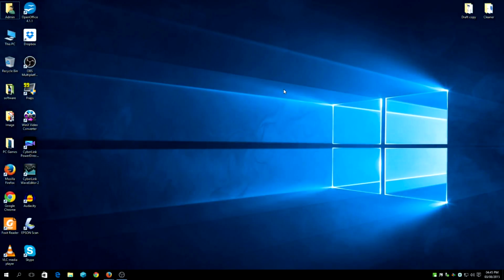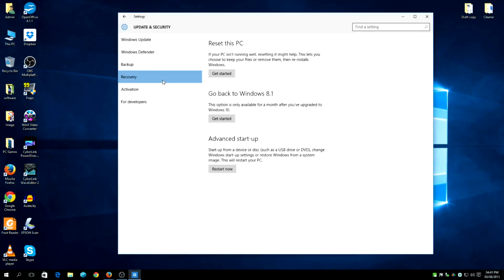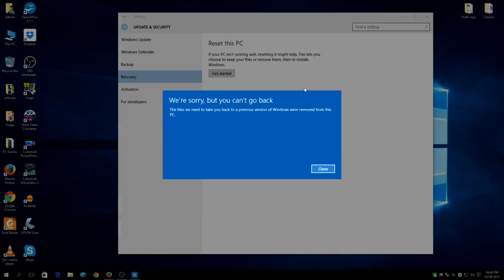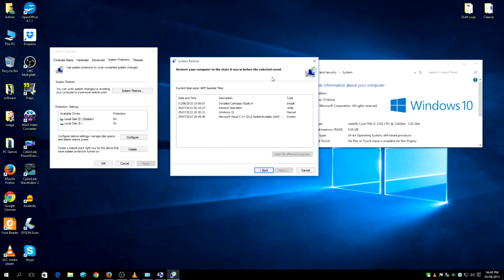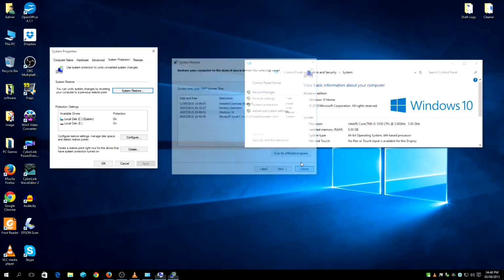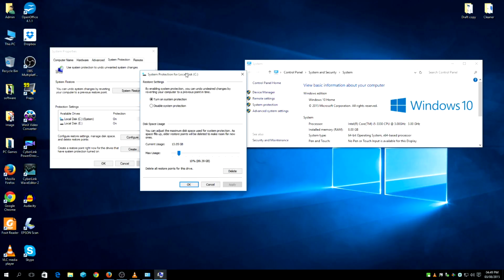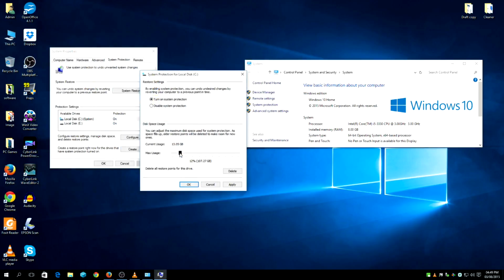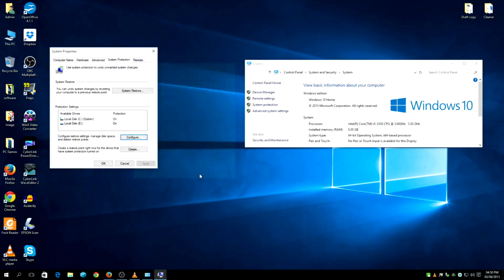Windows 10 System Restore Enable Or Disable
Short clip on How To Enable Windows 10 System Protection Restore let us know if you have any problems enabling regarding this leave a comment below will be more then happy to help.

►► Competition ►►
To enter the competition its simple All you have to do is Like
Google +1 ► Facebook ► Twitter in any of our youtube videos.
We are looking for hashtags and quality and you will enter in the
box draw with your youtube ID name. Once that is done we will then pick
3 Random users from the box each month ► 31 AUG 2015 We will upload a
LIVE videos when this happens GOOD LUCK GUYS!!!

Firewall software up for grabs pick from three:
Bitdefender Total Security
AVG Internet Security
F-Secure Internet Security

PC Repair Guru
pc repair Birmingham
computer repair Birmingham
laptop repair Birmingham